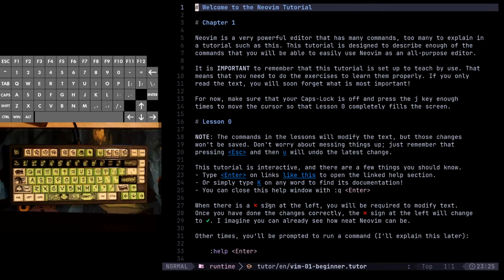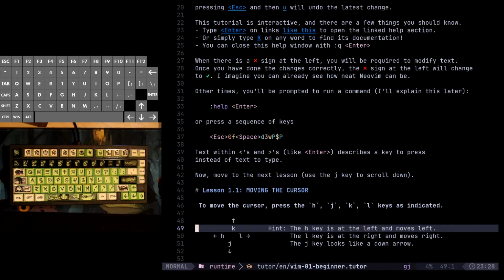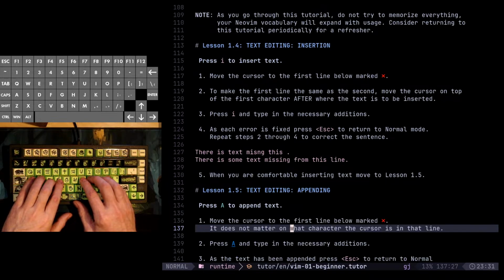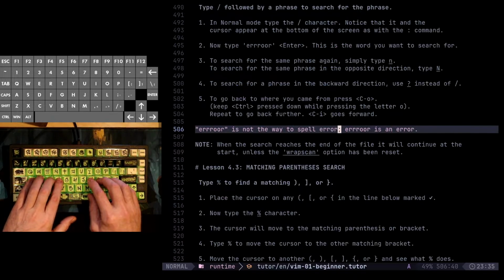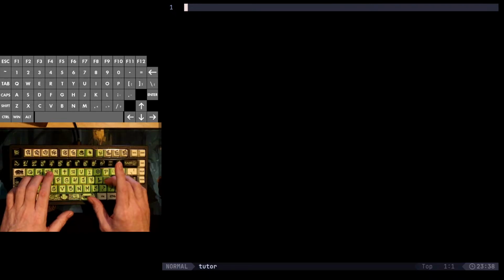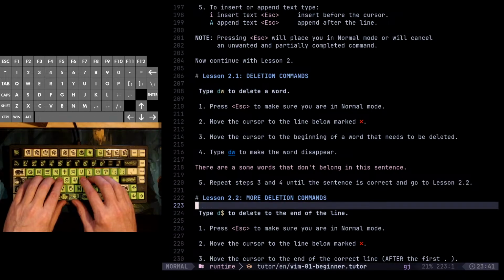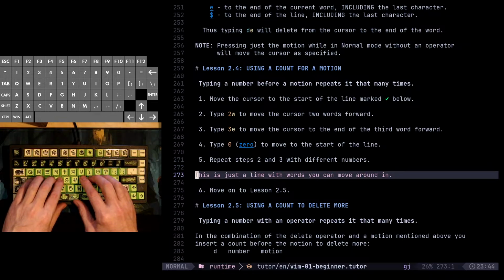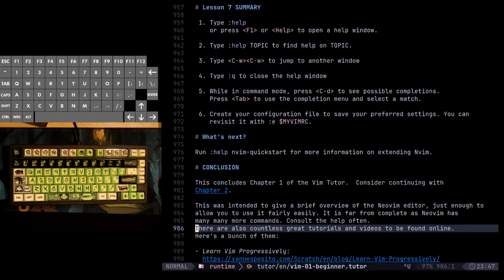Learning to Touch Type First Stream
I will be live streaming this in an attempt to get myself to practice and in the vain hope that anyone else cares.